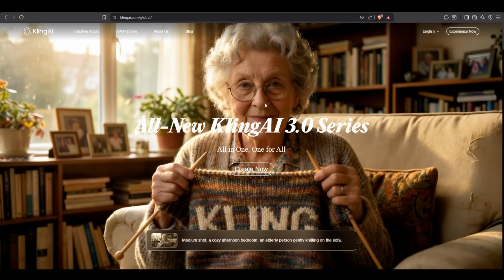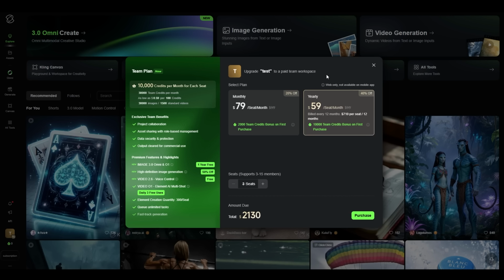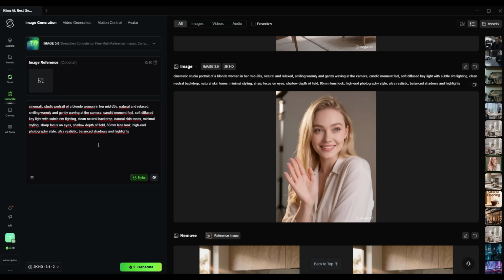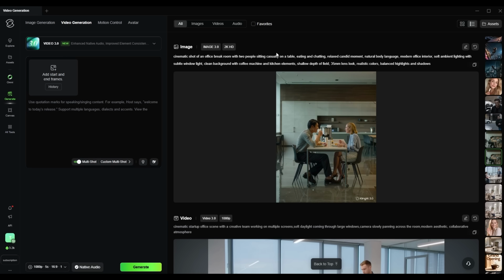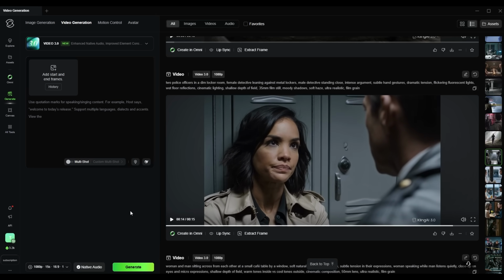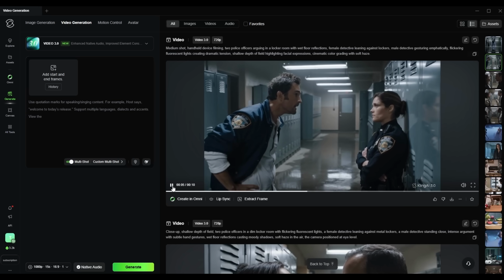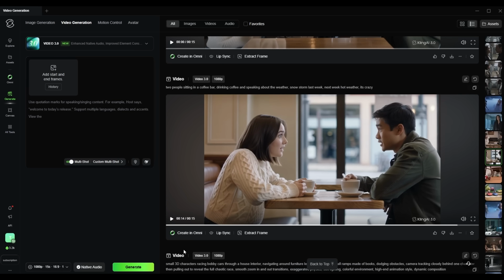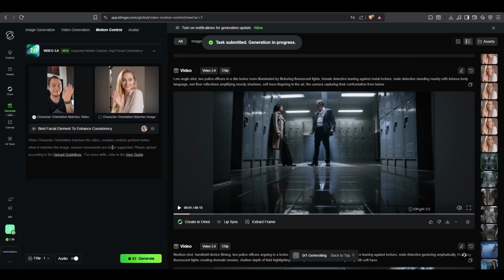Kling AI Team Plan & Desktop App – Cinematic Clips with Advanced Camera Control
Kling AI 3.0 introduces a powerful new generation of AI video creation, combining cinematic quality, advanced motion control, and full team collaboration in one platform. With the new Team Plan and Desktop App, creators can now produce high-quality content faster and more efficiently than ever before.

In this video, I explore how Kling 3.0 can be used to generate cinematic AI videos in the desktop app with realistic movement, dynamic camera control, and storytelling potential. This makes it especially interesting for creators working on ads, short films, or high-end social media content.

We also take a look at the Kling AI Team Plan, which enables seamless collaboration with shared assets, role management, and centralized workflows. This is perfect for teams, agencies, or anyone scaling their content production.

Finally, I test the full workflow including the new Desktop App, showing how you can streamline your creative process, stay organized, and produce better results with AI.

Intro 00:00
Overview 00:14
Kling AI Team Plan 00:35
Kling AI Desktop App 01:23
Image References 02:26
Video Generation 03:18
Motion Control 07:01
Outro 07:37